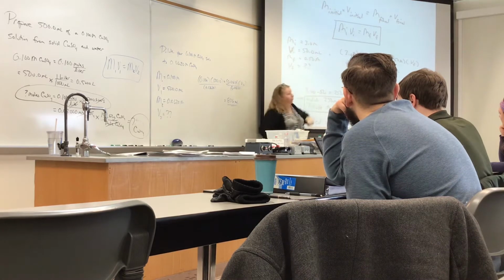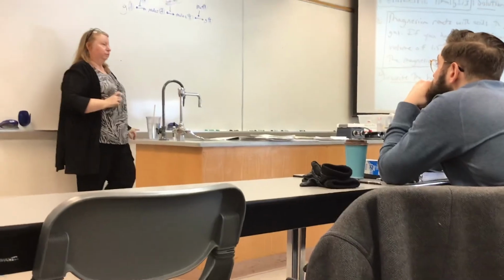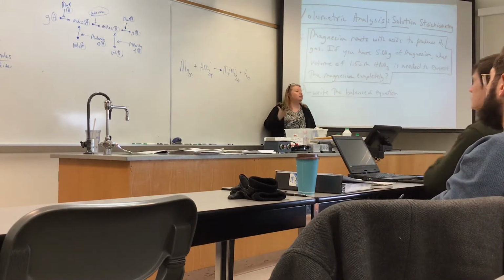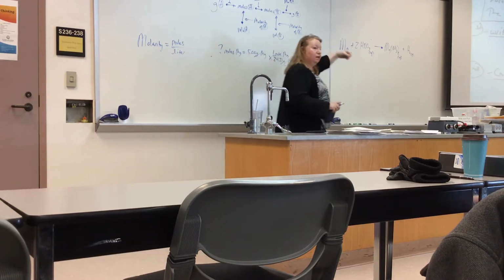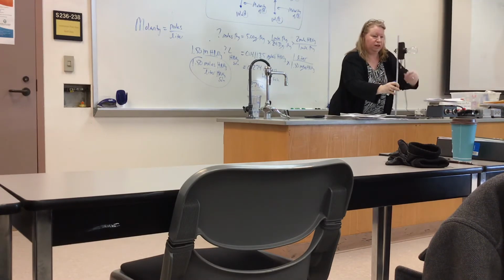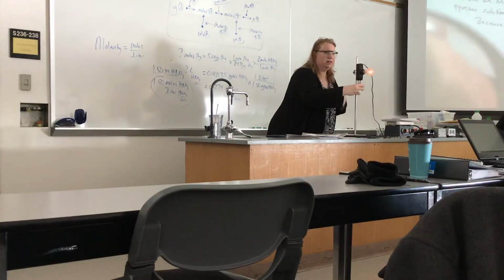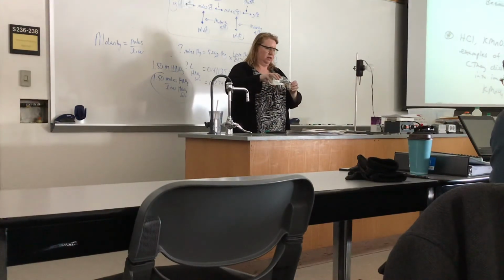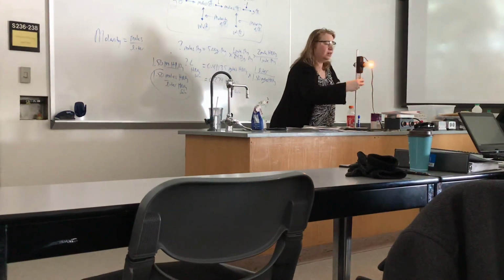March 1, 2020